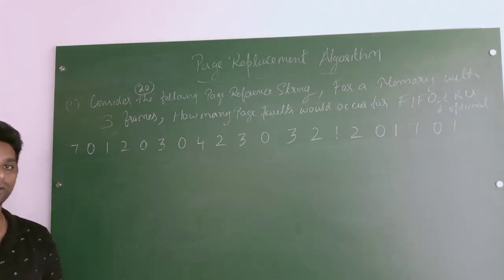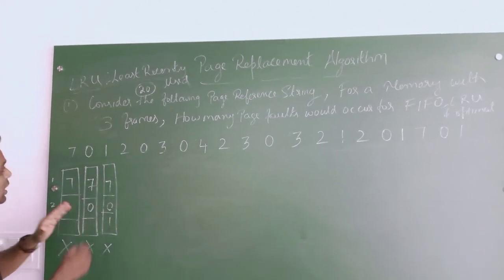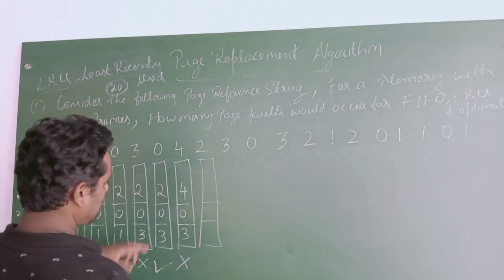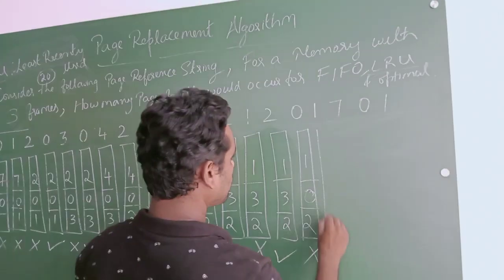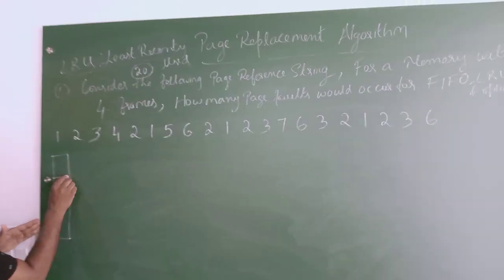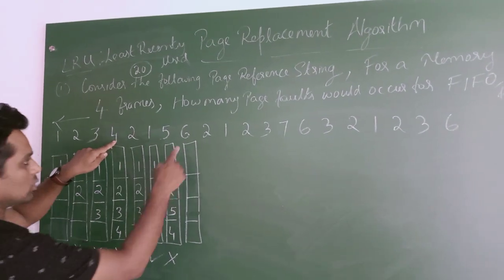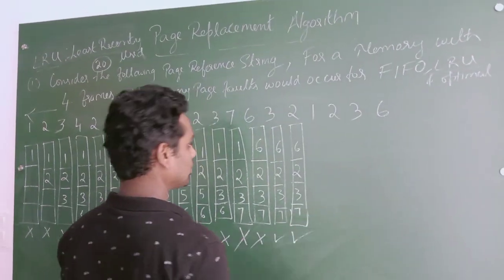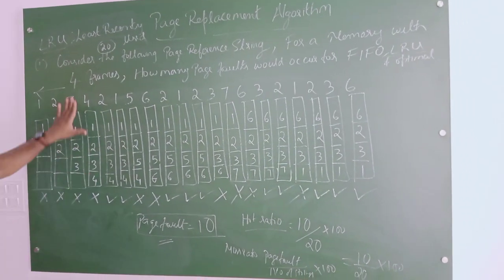LRU - Page replacement Algorithm